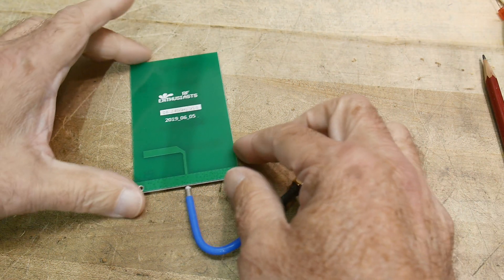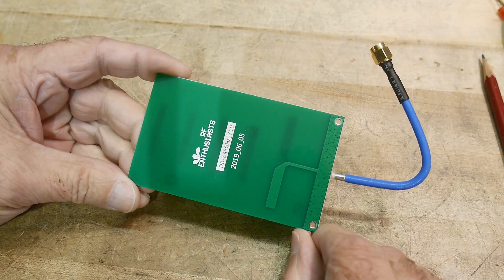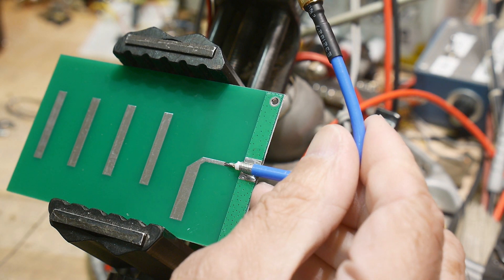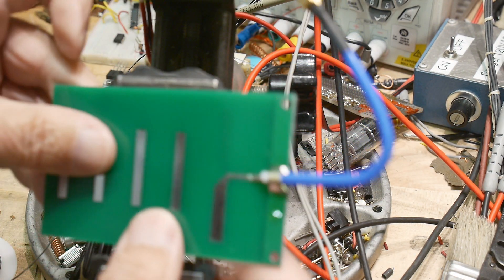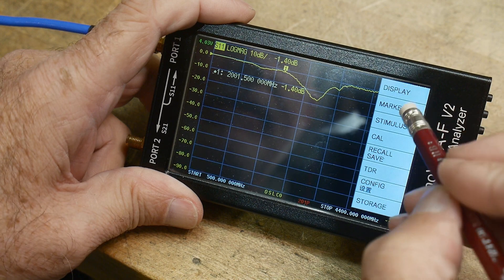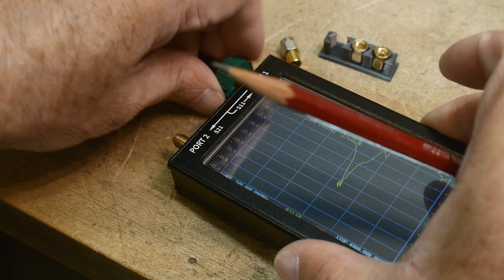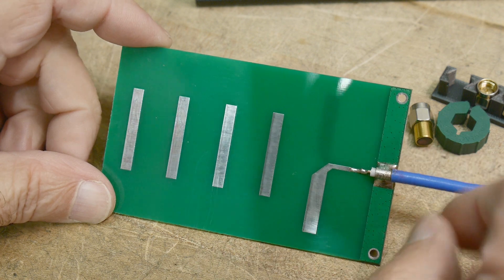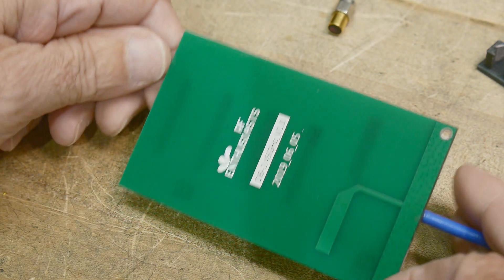#1459 PCB Yagi antenna for 2.45GHz (part 1 of 2)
Episode 1459
comes with coax 'attached'